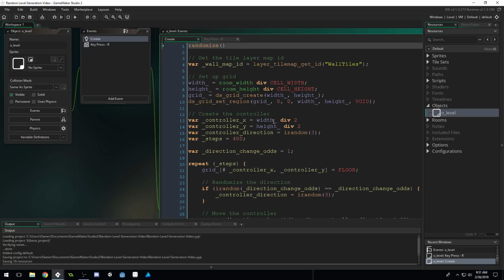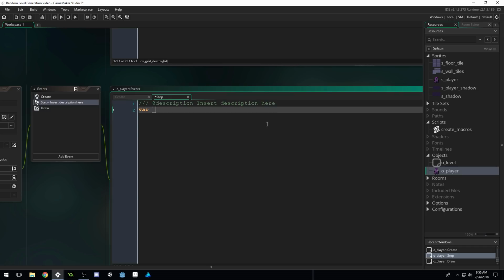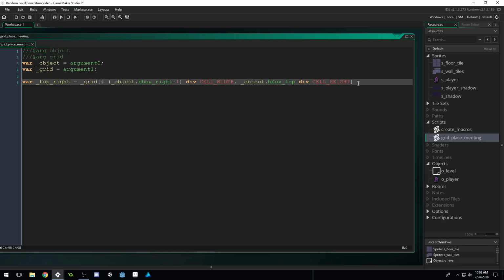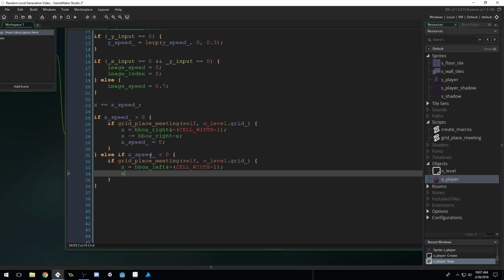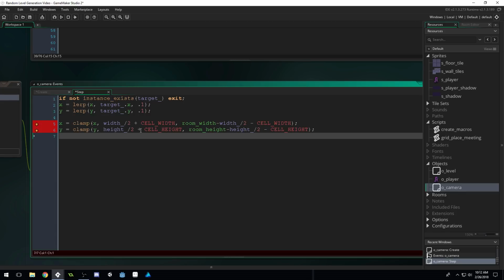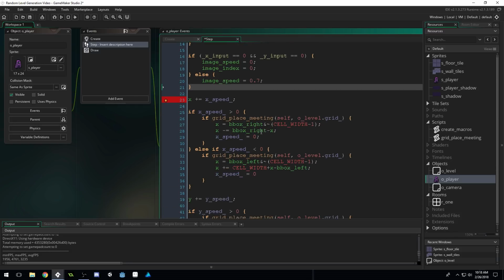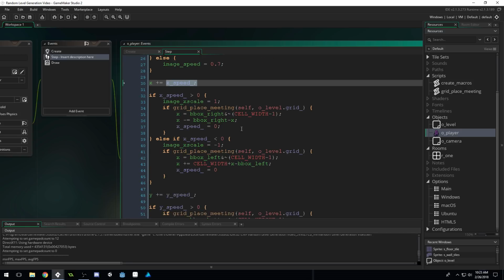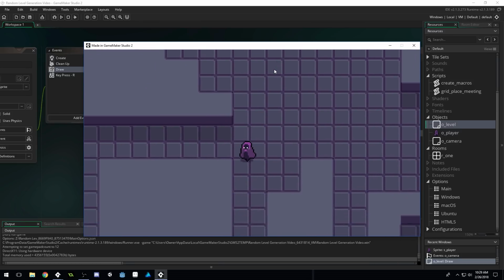GameMaker Studio 2 - Random Level Generation P2 - Player and Collisions